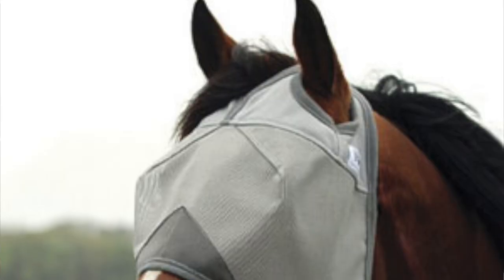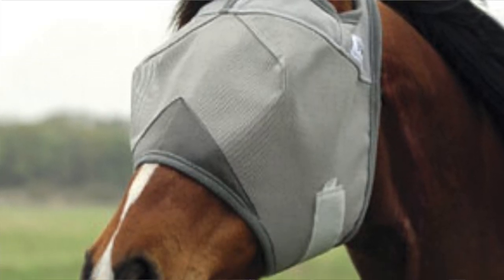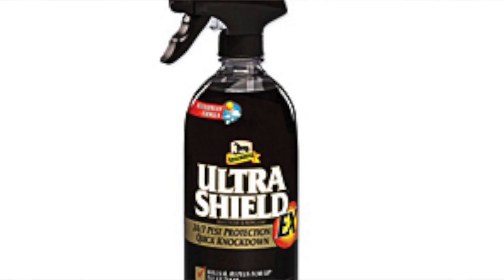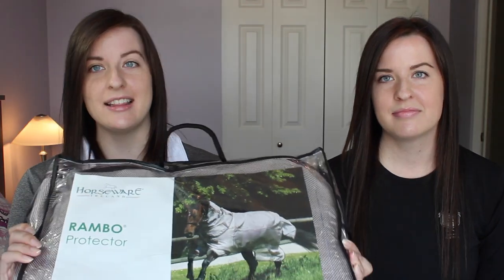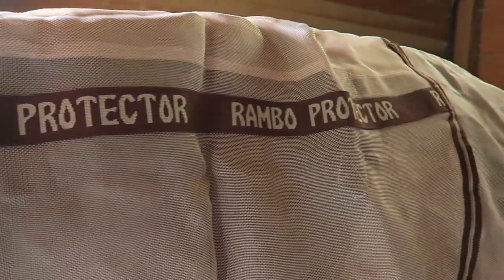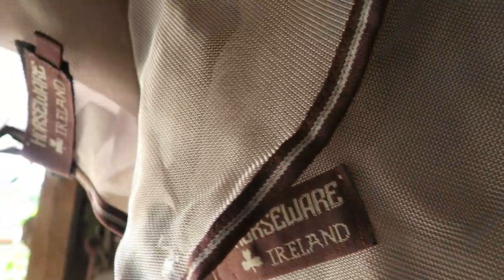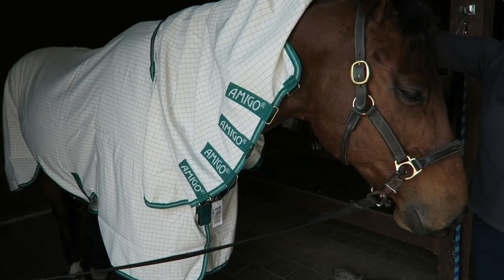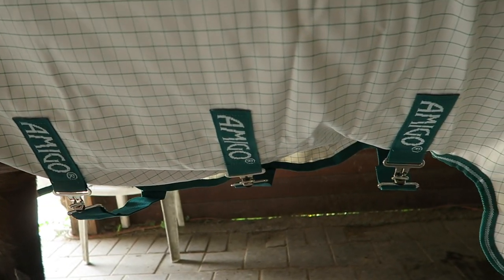SUMMER FLY CONTROL | HORSEWARE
RUMOUR IS WEARING:
Horseware Amigo Aussie Barrier